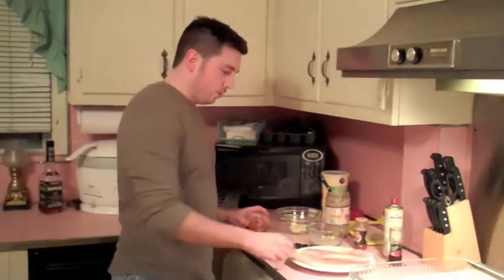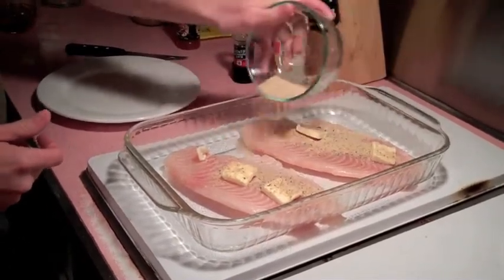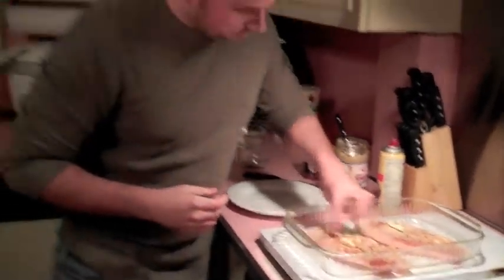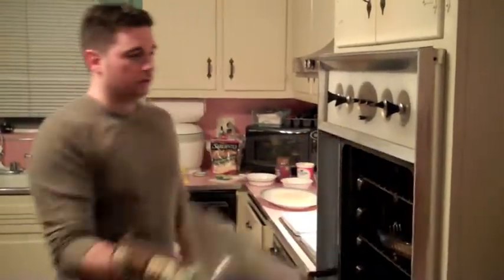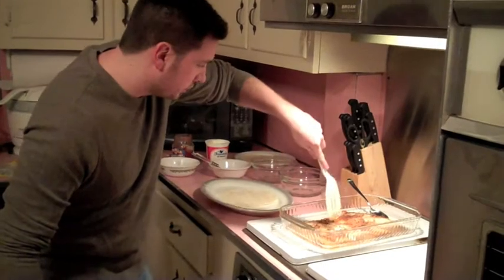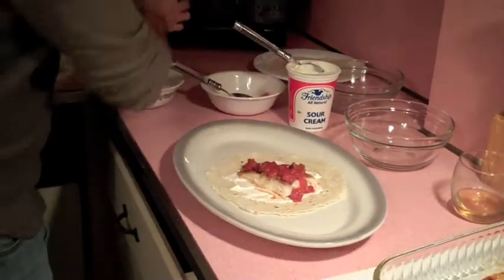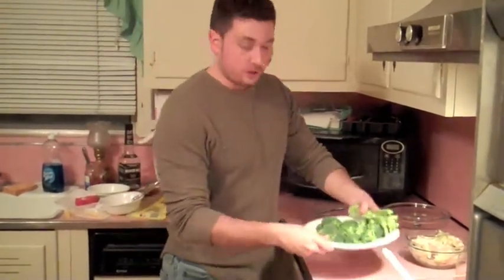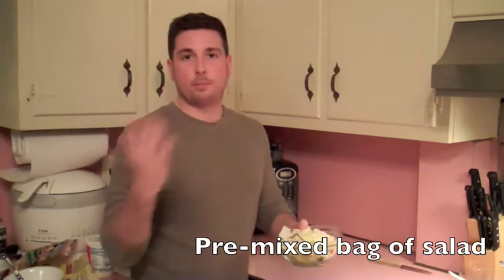Fish Tacos by Easy Guy Cooking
A Southern California staple brought to you from the east coast. Another quick and easy to follow recipe for a flavorful meal from the left coast.